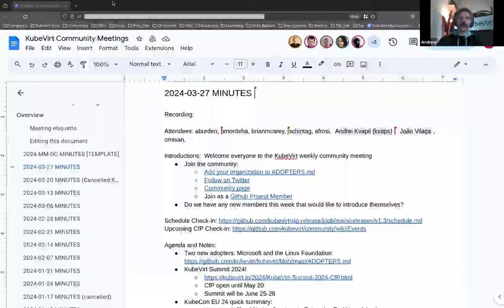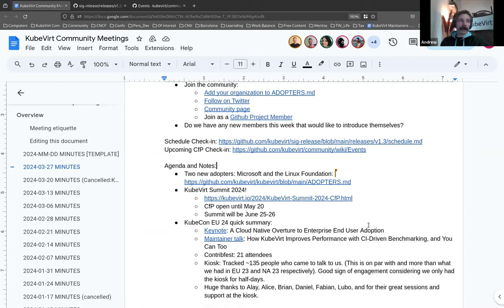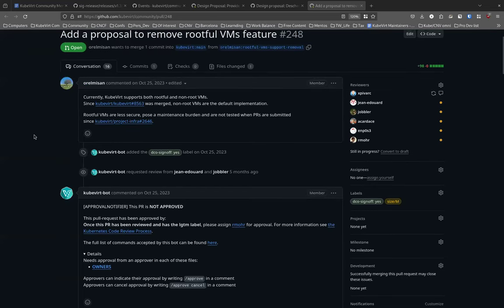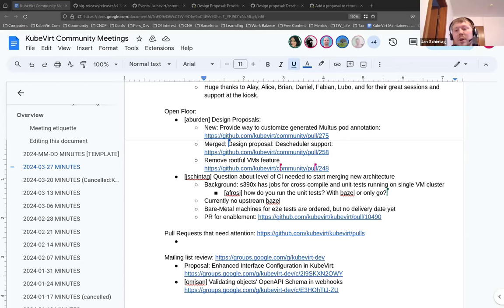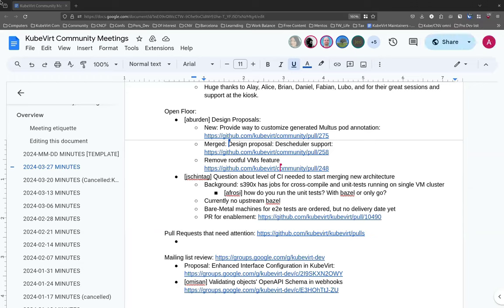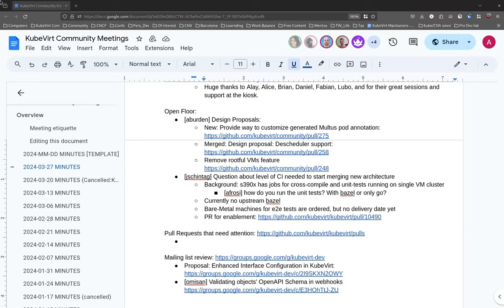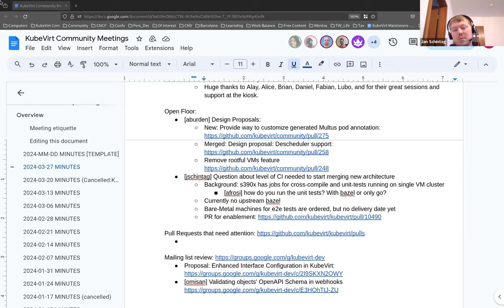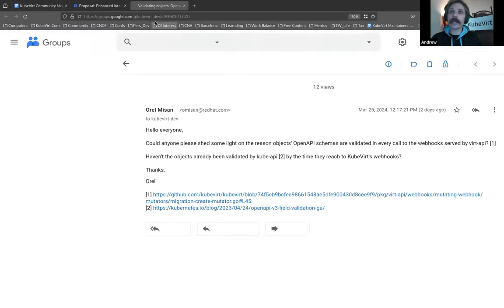KubeVirt Community Meeting 2024-03-27